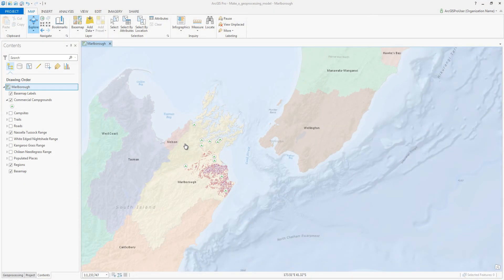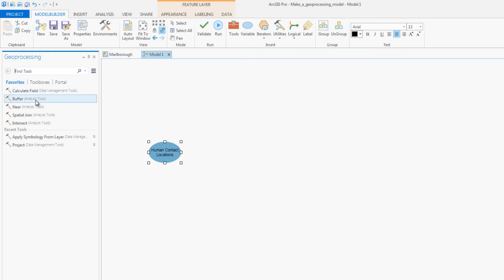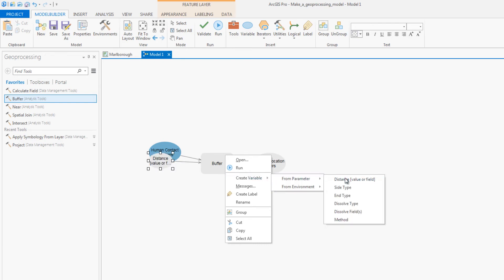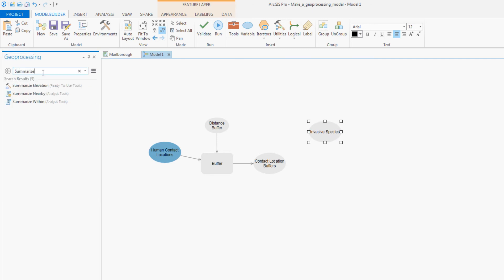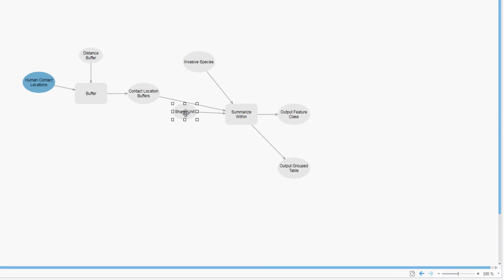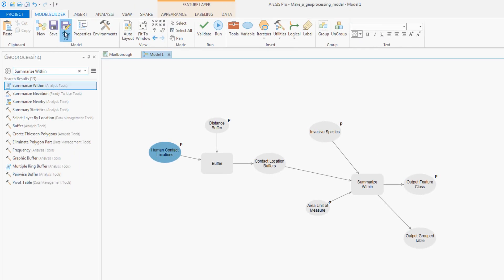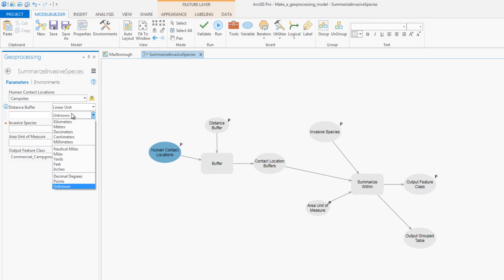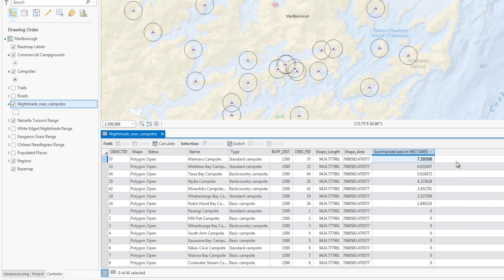Make a geoprocessing model in ArcGIS Pro (Updated video available)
A geoprocessing model is a visual representation of a geoprocessing workflow in which several tools are run in sequence. In this tutorial, you'll build and run a geoprocessing model.

Please Note: This video was created using ArcGIS Pro 1.4